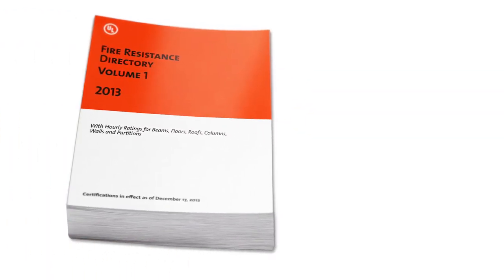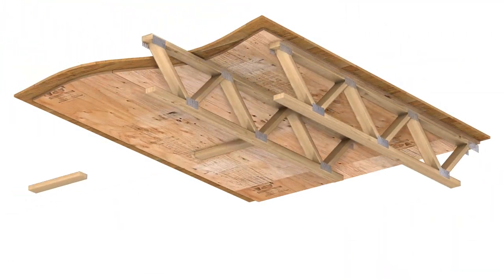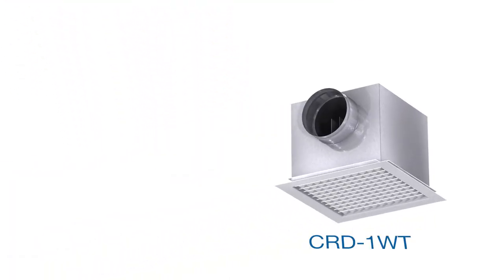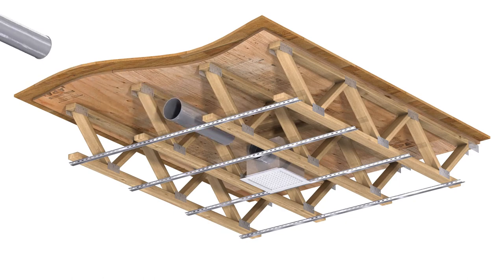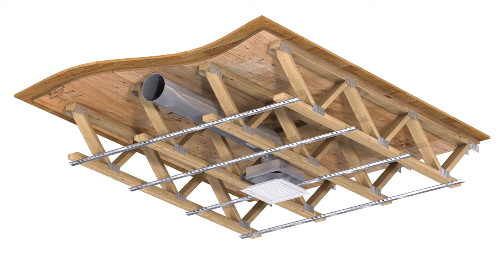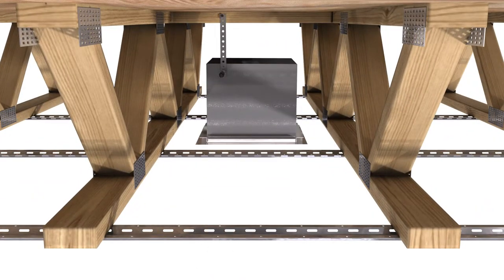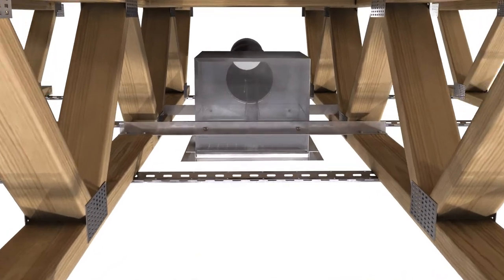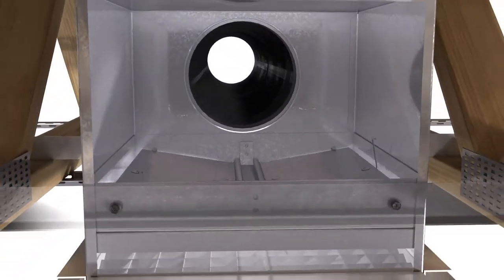Greenheck - Ceiling Radiation Dampers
Transcript:
Ceiling Radiation Dampers, or Ceiling Dampers, are used to protect penetrations through the ceiling membrane of fire rated floor/ceiling assemblies.

The UL Fire Resistance Directory dictates what dampers are required to penetrate the ceiling openings based on the ceiling design number.

One category of fire-rated floor/ceiling designs are those utilizing wood trusses as their structural members. This video discusses the use of ceiling radiation dampers in wood truss floor/ceiling assemblies.

Greenheck’s CRD-1WT and CRD-2WT are designed to meet the growing market demand for buildings with these designs. The CRD-1WT is designed with a plenum box for easy side inlet and side outlet duct connections. The CRD-2WT allows the inlet or outlet duct connection to be made on the top of the damper.

Greenheck also offers two different mounting options to make installations quick and easy.

The first is the “Hanger Method” which allows the damper to be supported from above using steel straps, wires or angles.

The second mounting option is the “Base Mount Method” which utilizes two mounting angles to support the damper at the bottom chord of the truss.

The standard closure device on all Greenheck Ceiling Dampers is a fusible link. The fusible link keeps the damper blades in the full-open position to minimize pressure drop.

Both the CRD-1WT and CRD-2WT are available with an optional volume controller which adds the functionality of a balancing damper and allows you to position of the blades using the adjustment screw.

These features make the CRD-1WT and CRD-2WT the most flexible and widely accepted ceiling dampers for wood truss applications in the industry.

Greenheck will continue to lead the industry in new and innovative damper products and solutions.